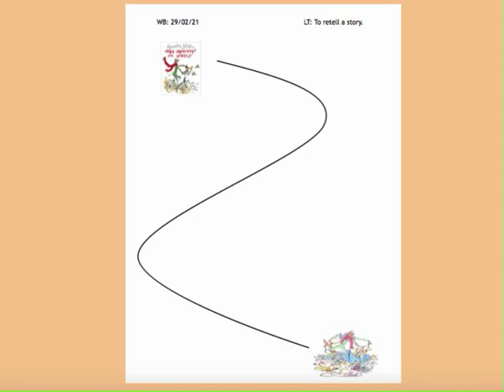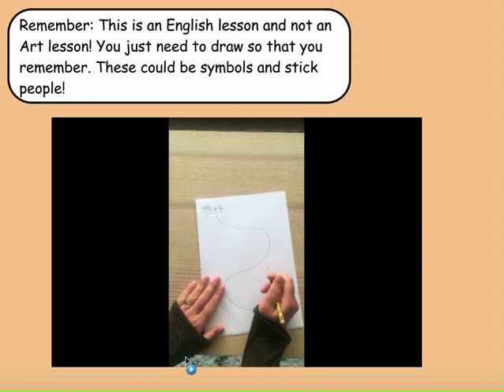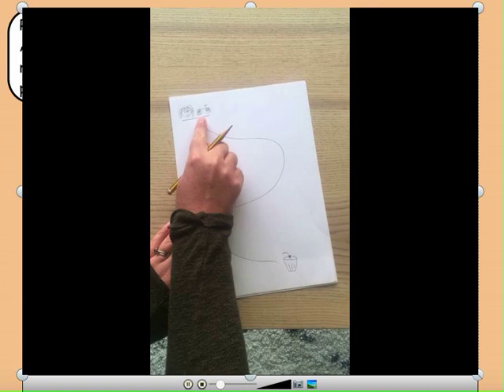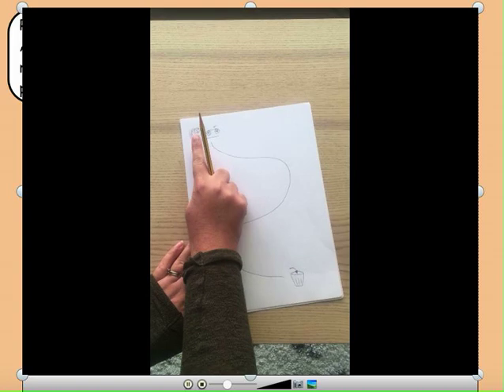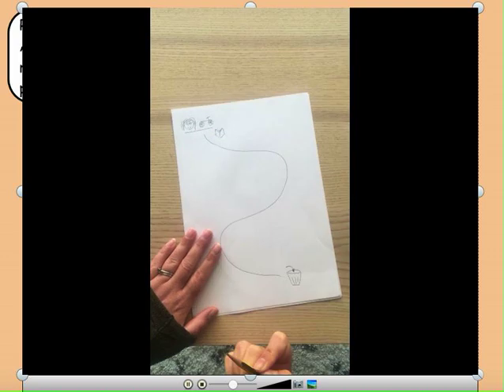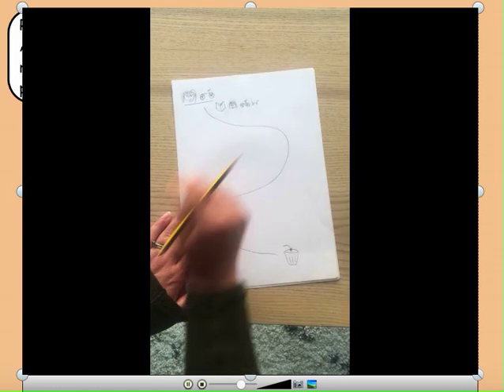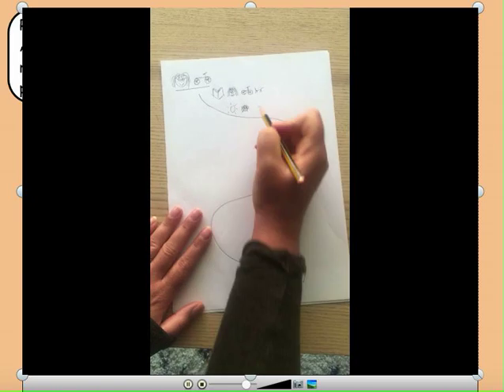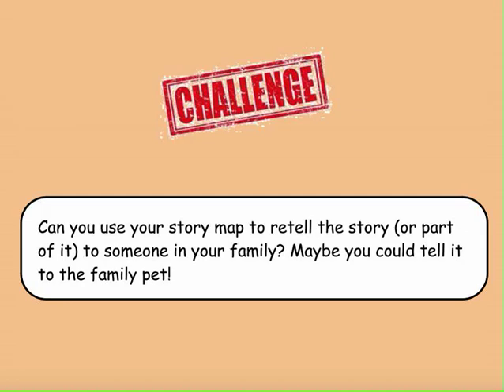Week 2 Day 1 English